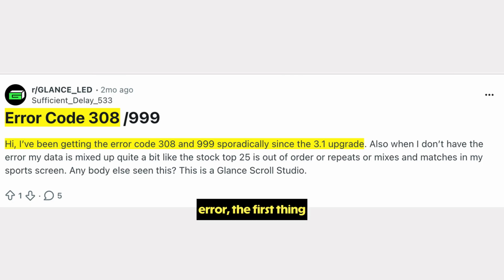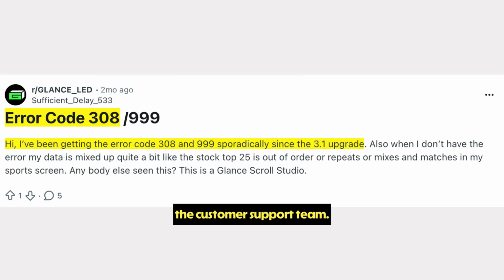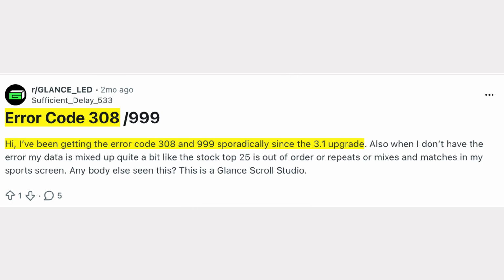How To Fix GLANCE LED Error Code E999?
Seeing GLANCE LED Error Code E999 pop up on your screen? This video is here to help. We’ll go over what this specific error means, what causes it, and how you can troubleshoot and fix it. Let’s get your LED device working again in no time.